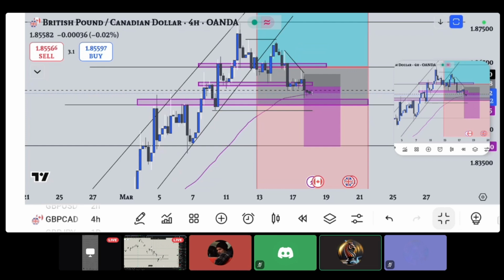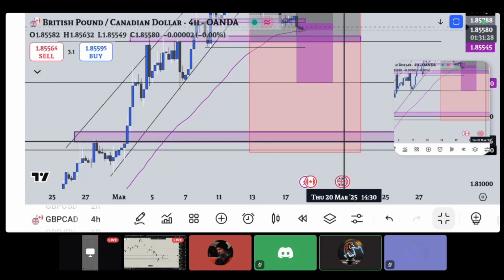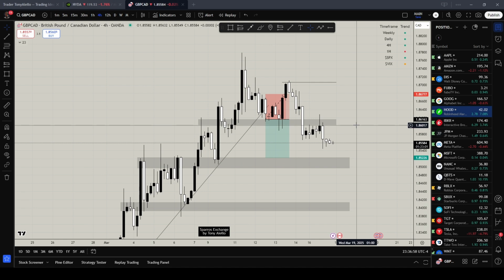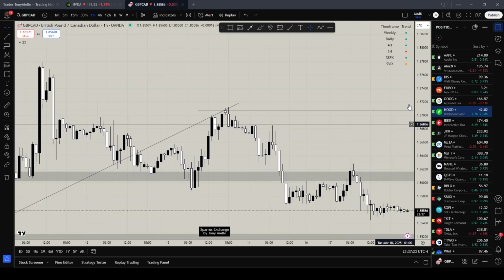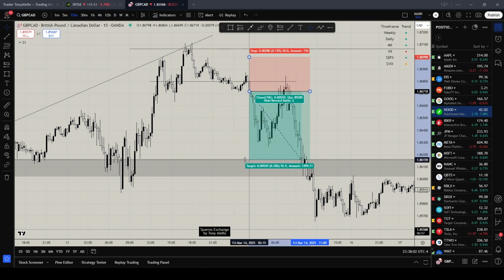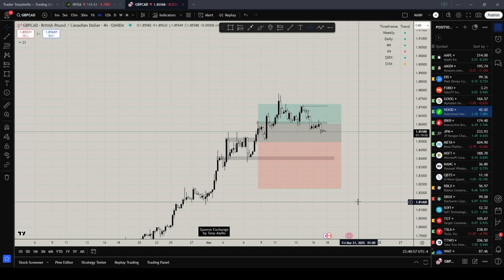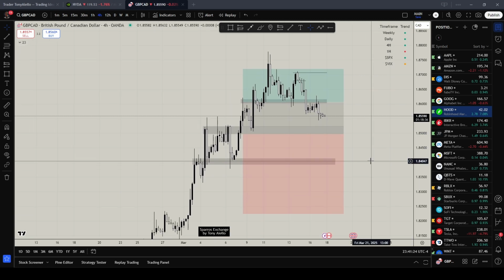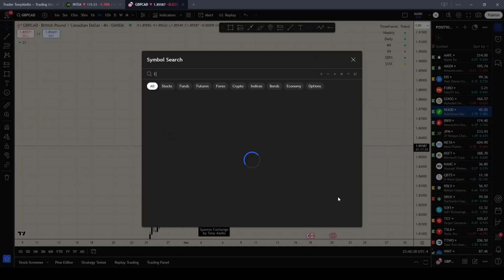GBP Pairs Are Rallying! Don’t Miss The Next Move (GBPCAD)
In this video, we break down the massive bullish rally in GBP pairs and what’s next for the pound in the forex market. With the pound dominating currency trading, is this the perfect time to jump in? We’ll analyze key levels, trends, and potential zones so you don’t miss the next big move in GBP/USD, GBP/CAD, GBPJPY, and more! Whether you're a forex trader or just watching the currency markets, this is a must-see update!

Covered in this video:
- Technical analysis for forex traders
- Future potential zones for GBP in the currency market
- Key GBP pairs to watch in the forex market
- The Pound’s bullish momentum

forextrading , gbpusd , forextraders , currencymarket , forexsignals , tradingstrategy , forexanalysis , forexeducation , forexmarket , forexlifestyle, gbpcad Forex Traders Alert: GBP Surges in the Currency Market!
GBP Analysis for Forex Traders: Navigating the Currency Market
Currency Market Insights: GBP Trends Every Forex Trader Should Know